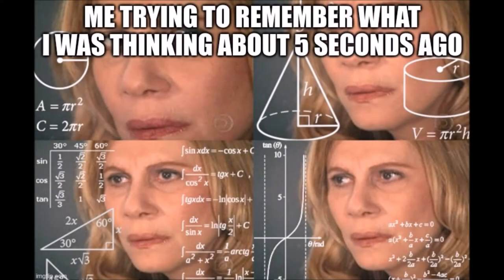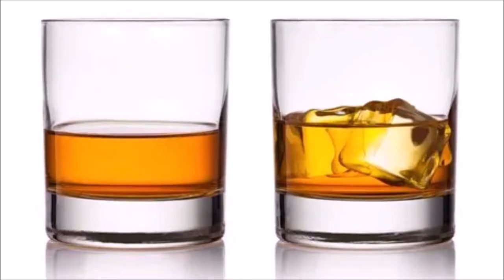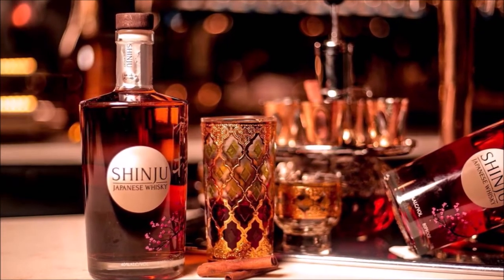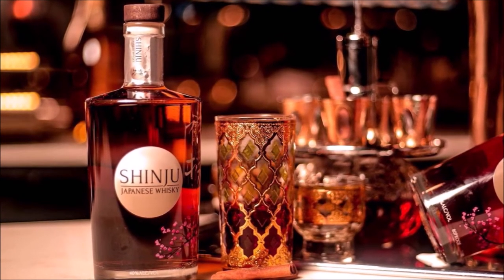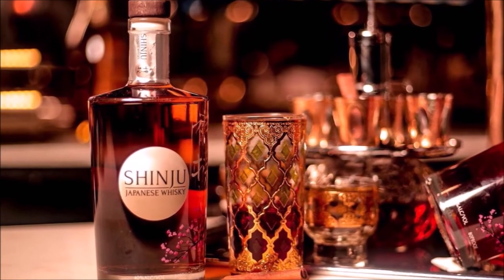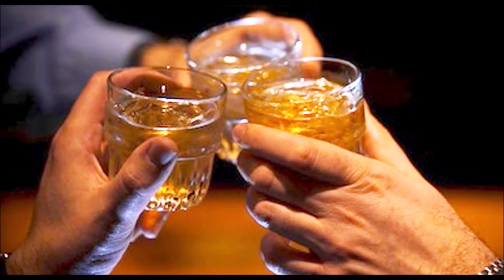ROOM 6 REVIEWS #157 - Shinju Japanese Whiskey! [WHISKEY REVIEW]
Today I'm reviewing SHINJU JAPANESE WHISKEY, a spirit I enjoyed at Artisan Hotel in Las Vegas. Enjoy! ;-D

* ALL MUSIC AND VIDEO CONTENT UPLOADED BY REQUEST AND WITH PERMISSION *

UNEDITED, UNFILTERED, PATRONS-ONLY AUDIO PODCAST, "2 BRAINS 1 BOTTLE"!

for some Room 6 merchandise TODAY!
(A portion of all proceeds goes to helping local musicians and making better videos)